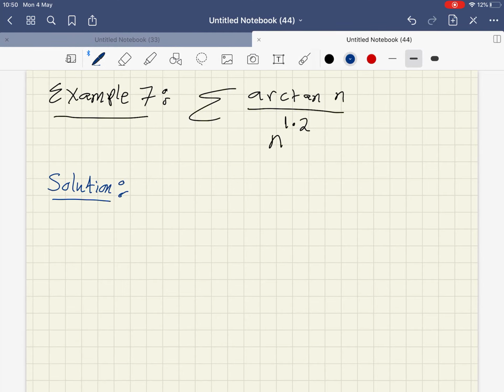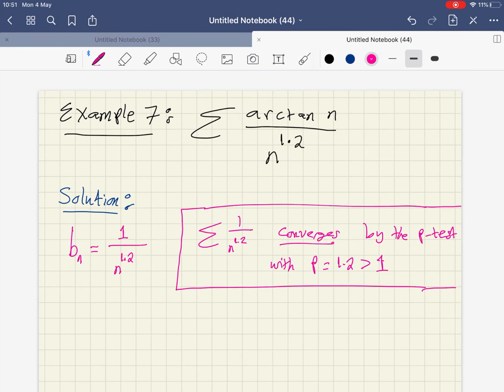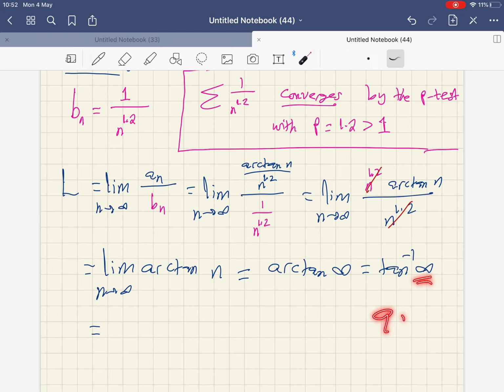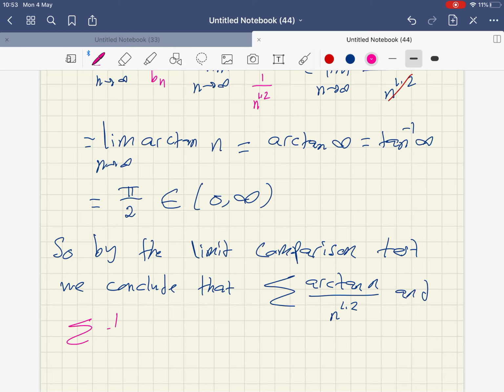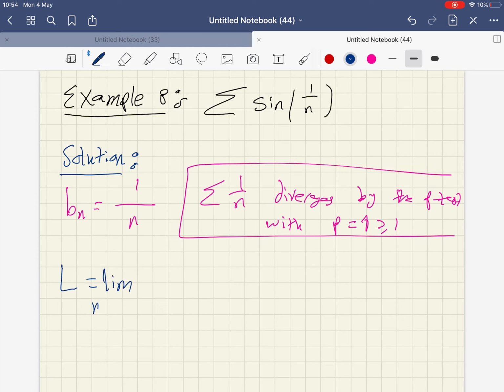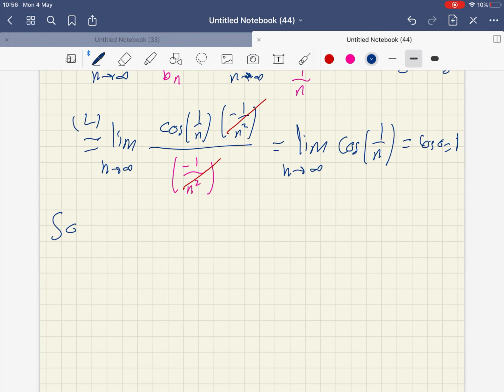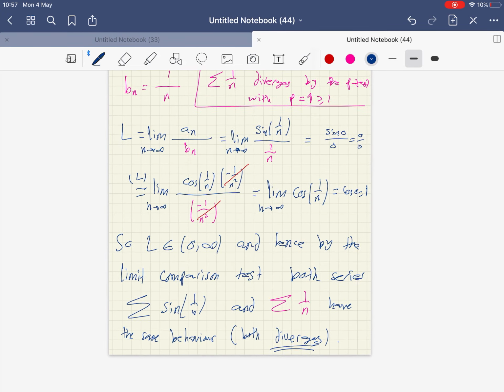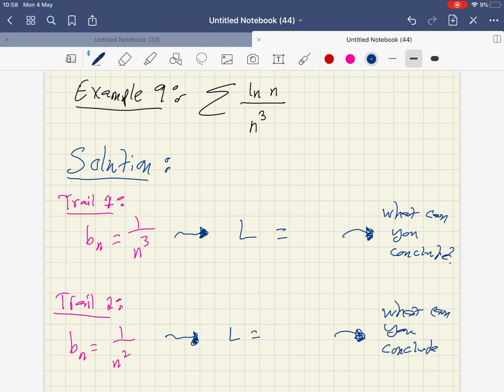The Comparison Test Part 5 out of 5